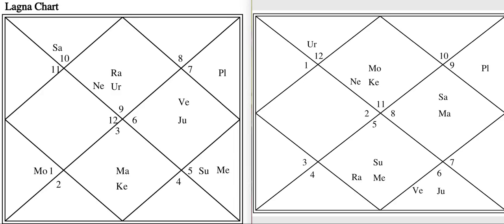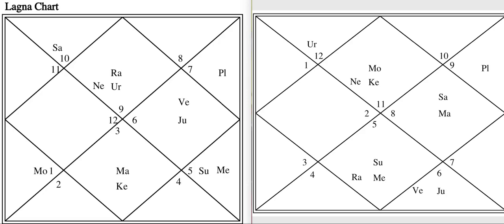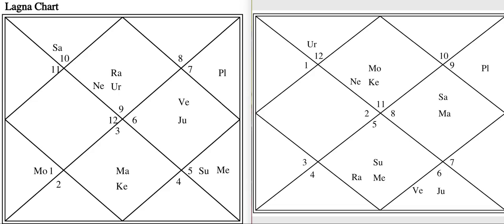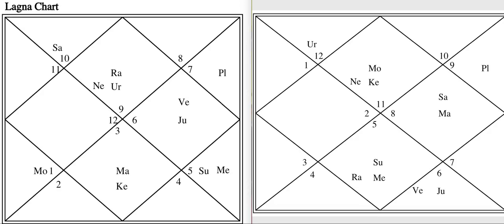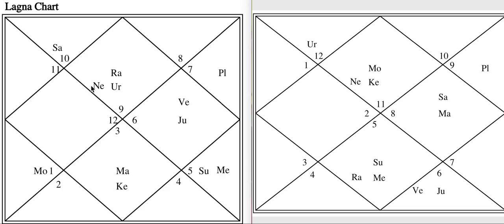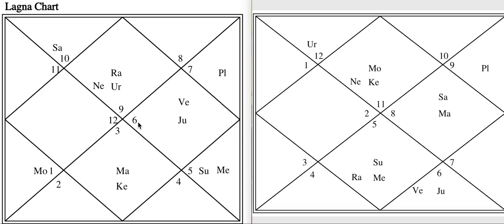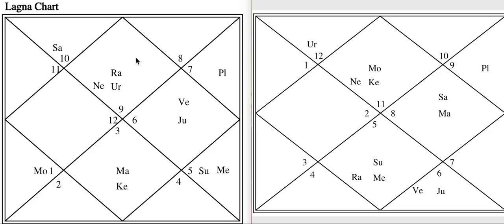Tithi Pravesh Chart (ANNUAL SOLAR RETURN) - Astrology Basics 149